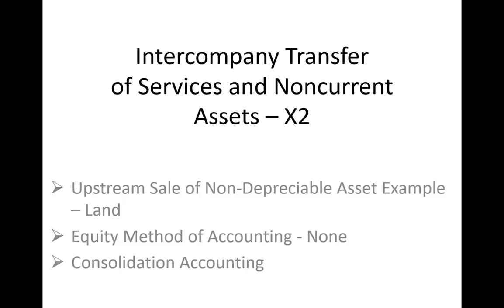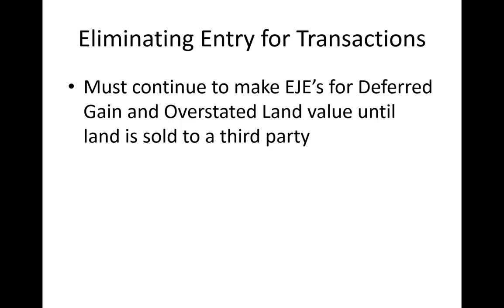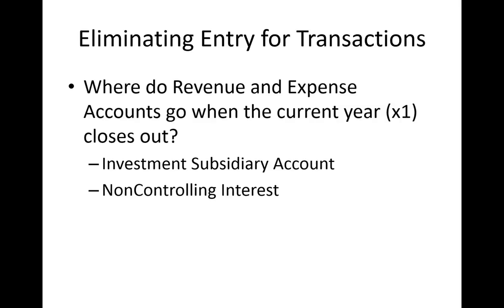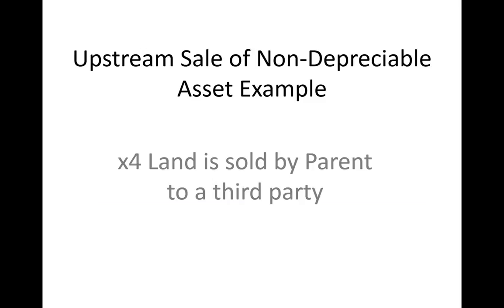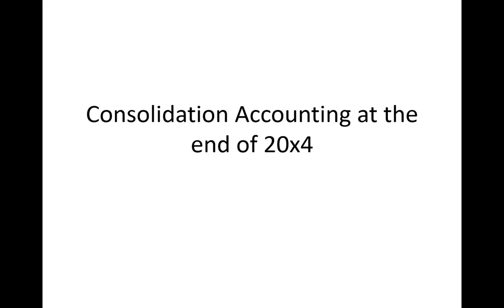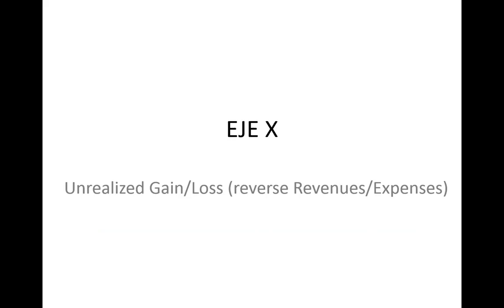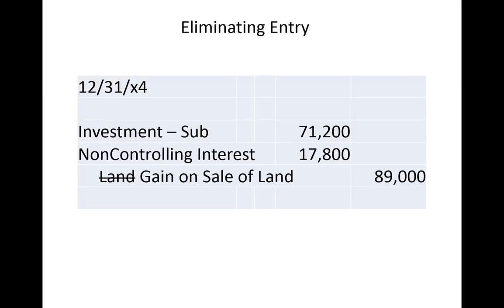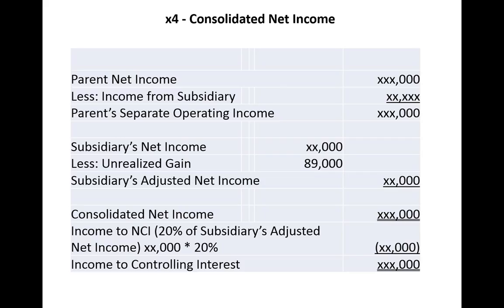ACC 337 C7 LO 5 Upstream Asset Transfer Land Year 2 Windows Media Original Size 20131008 01 19